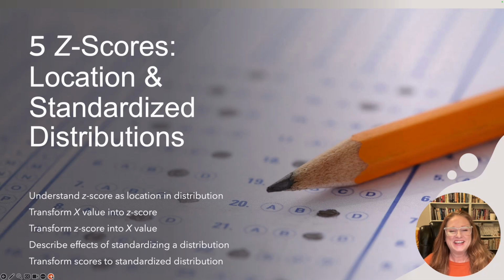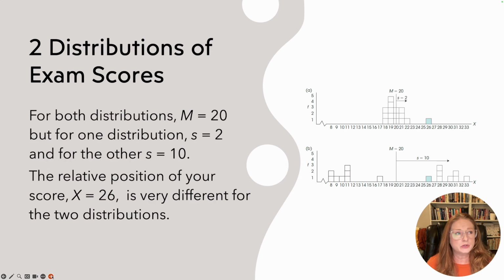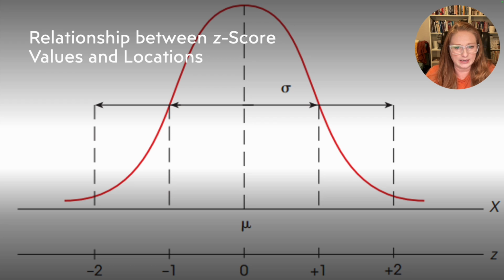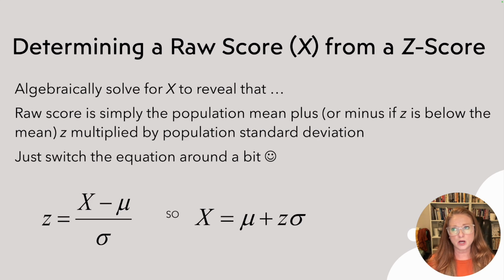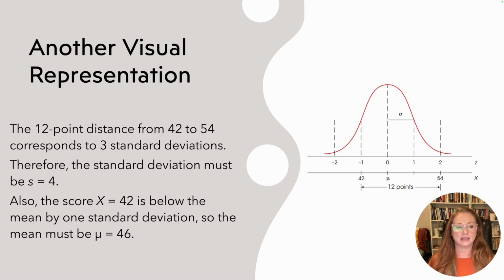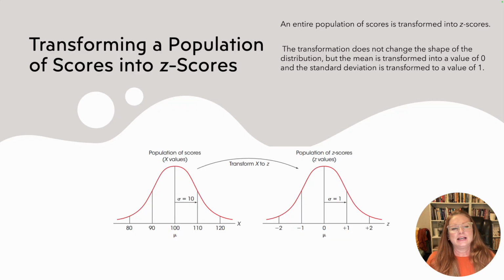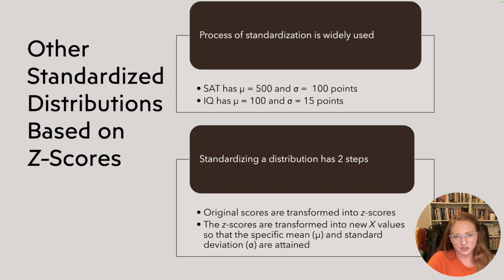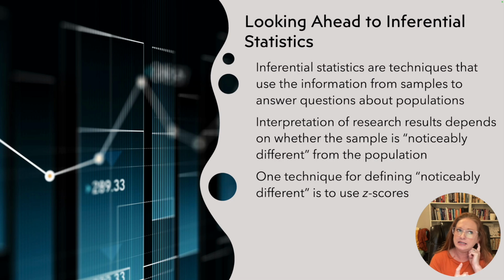5 Z Scores